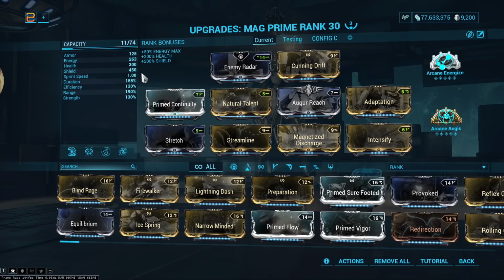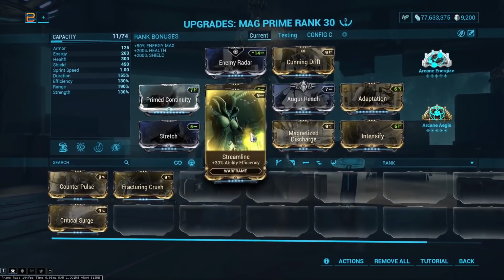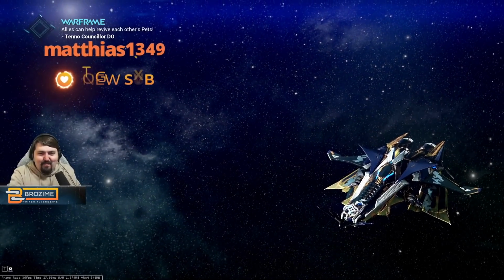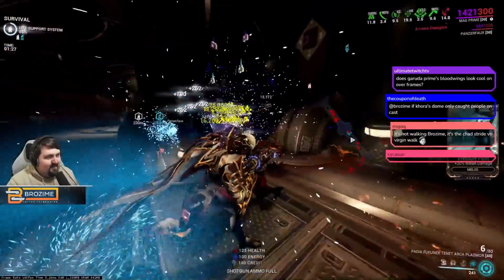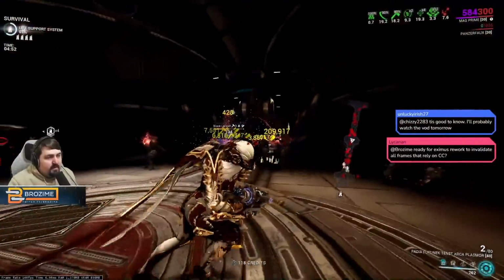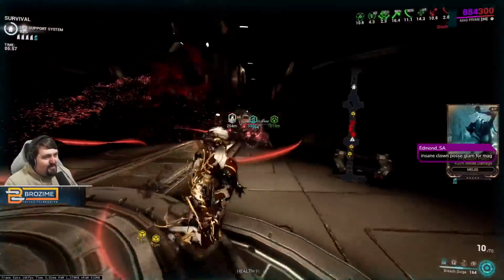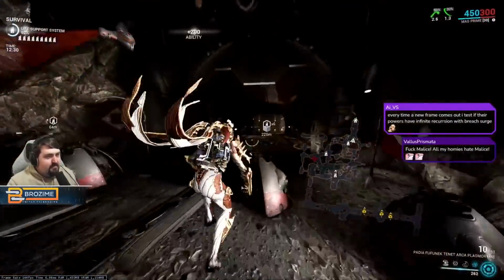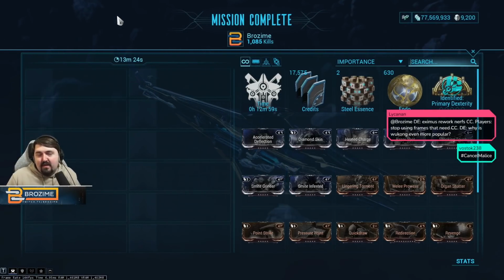BREACH MAG | 2022 Warframe Build Refresh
Mag is a good time and maybe the Eximus Rework will be nice to her.

Play Warframe!
Humble Partner Link!

00:00 Build & Sim
07:07 Steel Path